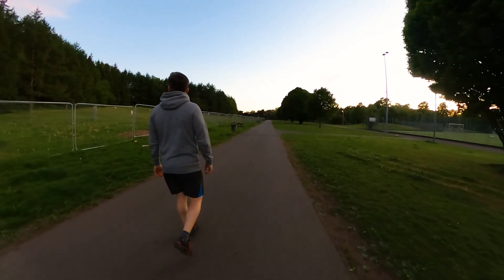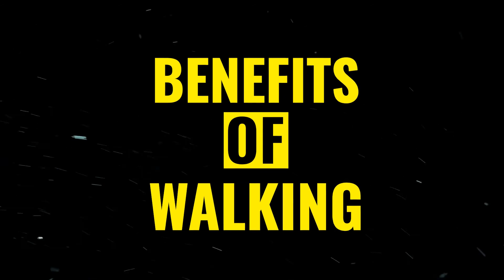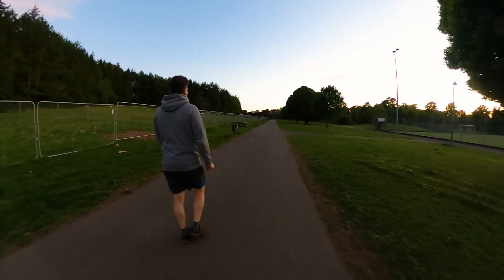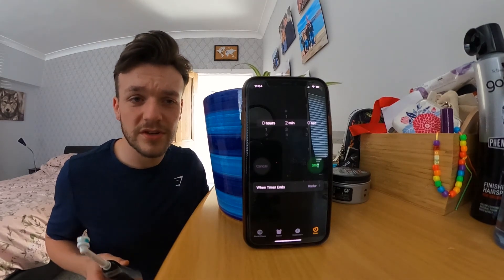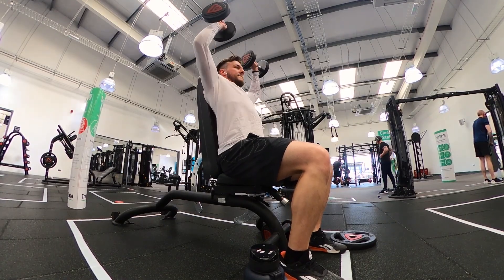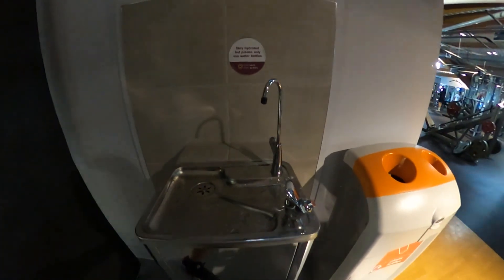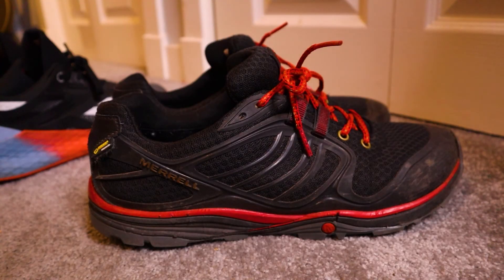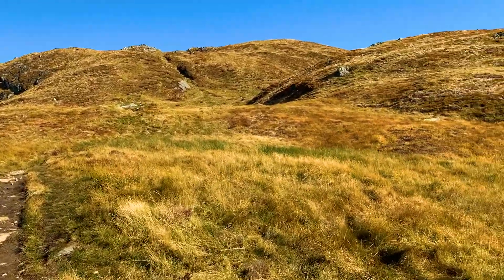How To Effortlessly Hit 10000 Steps | Walk to a Healthier Future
In this video I'm going over methods that will allow you to effortlessly hit 10000 steps and help you to walk to a healthier future. The average person in the UK walks between 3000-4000 steps a day which is extremely low if we compare it to how we used to live. As a result, more and more people are becoming obese which poses a number of serious health risks. Walking 10000 steps a day is recommended for many reasons and weight loss is one of them. 10000 seems like a lot but after incorporating the methods included in this video, you will be able to reach this target and make walking seem effortless.

🔴 Follow newlands_t on Instagram for more content including YouTube trailers so that you never miss a new video!

✅ Equipment that I use and recommend:

Blue Light Blocking Glasses:
✅  Camera equipment:

GoPro Max
Canon M50
Rode Video Mic
GorillaPod Joby Tripod
Spare Batteries for Camera
Canon Battery Charger
LED Ring Light Stand Lighting Kit
SD Card Reader

Timestamps:
0:00 Why the modern world isn't designed for walking
0:36 How this video will help you
1:19 The benefits of walking
2:57 Method 1: Walking with a partner
3:22 Method 2: Park in the furthest spot in the car park
3:48 Method 3: Walk while brushing your teeth
4:50 Method 4: Drink more water
5:08 Method 5: Aim to get 5-7k steps early in the day
5:40 Method 6: Walk while on the phone
6:05 Method 7: How to get more steps at the gym
6:41 Method 8: Walk while the kettle is boiling
8:00 Bonus Tip 1: Wear appropriate footwear
8:39 Bonus Tip 2: Walk in rough neighbourhoods
9:03 Bonus Tip 3: Don't hold the trolley with a smart watch
9:23 What to do next